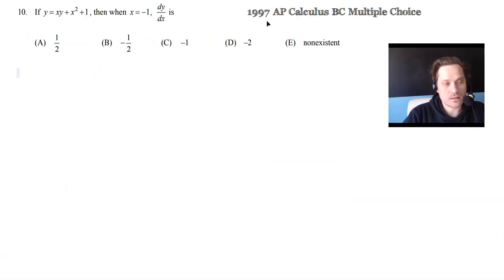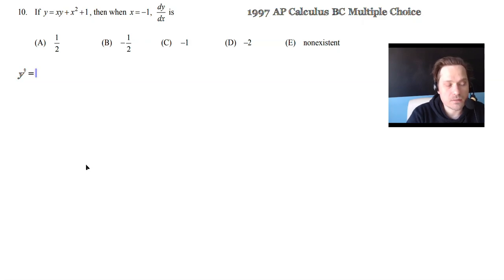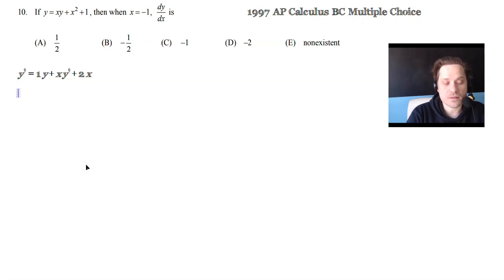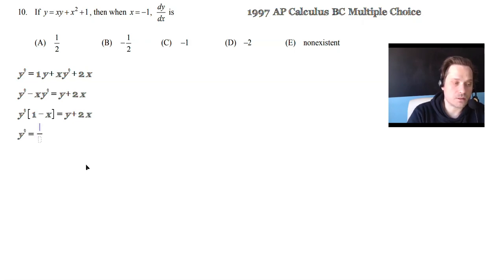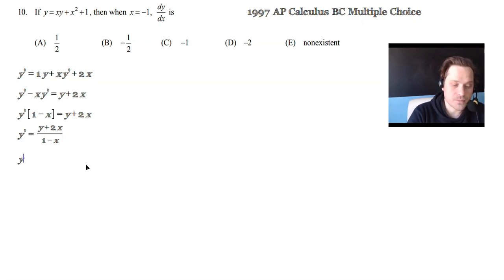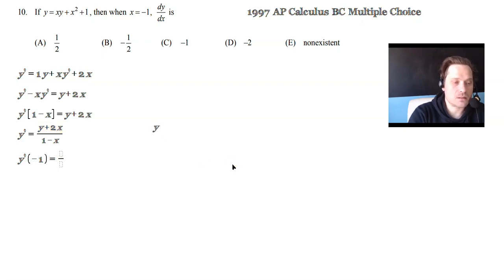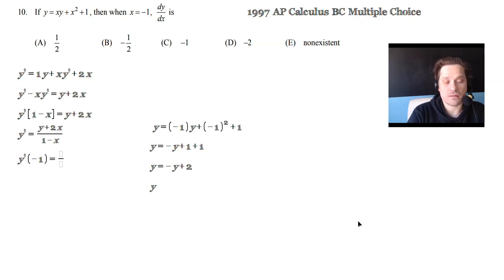1997 AP Calculus BC Multiple Choice Question 10 Solution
In this video, we will solve a 1997 AP Calculus BC Multiple Choice Question 10 that states "If x*y + x² + 1 and x = -1, find dy/dx." To approach this problem, we need to use implicit differentiation since x and y are multiplied together.

We start by taking the derivative of y with respect to x (y') using implicit differentiation. For the right side of the equation, we need to use the product rule since y is a function of x. After simplifying and solving for y', we get the following equation

y' = (y + 2x)/(1 - x)

Next, we need to evaluate this derivative at x = -1. However, we don't know the value of y at x = -1, so we need to find it first. We can do this by substituting x = -1 in the original equation and solving for y. We get y = -1 + 2, which is y = 1.

Now, we can substitute x = -1 and y = 1 in the derivative equation and simplify to get the final answer. The correct answer is -1/2, which is choice (b) in the answer choices.

This video provides a step-by-step solution to a challenging AP Calculus BC problem and explains how to approach similar problems. It is an excellent resource for students preparing for calculus exams or anyone interested in learning calculus.

📚 Keywords AP Calculus BC, Multiple Choice Question, Implicit Differentiation, Derivatives, Product Rule, Calculus Exams

🤔 Internet Questions

1️⃣ What is implicit differentiation?
- Implicit differentiation is a method used to find the derivative of a function that is not explicitly defined.

2️⃣ How do you solve an AP Calculus BC Multiple Choice Question?
- To solve an AP Calculus BC Multiple Choice Question, you need to apply the appropriate calculus concepts and techniques to find the correct answer.

3️⃣ What is the product rule in calculus?
- The product rule is a formula used to find the derivative of a product of two functions.

4️⃣ What is a derivative?
- A derivative is a mathematical expression that represents the rate of change of a function with respect to its independent variable.

5️⃣ What is the AP Calculus BC exam?
- The AP Calculus BC exam is a standardized test administered by the College Board that assesses students' knowledge of calculus concepts and techniques.

6️⃣ How do you prepare for the AP Calculus BC exam?
- To prepare for the AP Calculus BC exam, you need to study calculus concepts and techniques, practice solving problems, and take practice tests.

7️⃣ What is the difference between AP Calculus AB and BC?
- AP Calculus AB covers calculus concepts up to derivatives and integrals, while AP Calculus BC covers more advanced calculus topics such as series, parametric equations, and polar coordinates.

8️⃣ What is a polar coordinate system?
- A polar coordinate system is a two-dimensional coordinate system in which each point is determined by a distance from a fixed point and an angle from a fixed direction.

9️⃣ What is a series in calculus?
- A series in calculus is a sum of an infinite sequence of numbers or functions.

🔟 What is a parametric equation?
- A parametric equation is a set of equations that defines a curve or surface in terms of one or more parameters.

1️⃣1️⃣ How do you use the
AP Calculus BC Practice Question